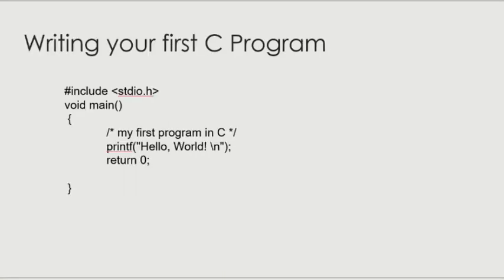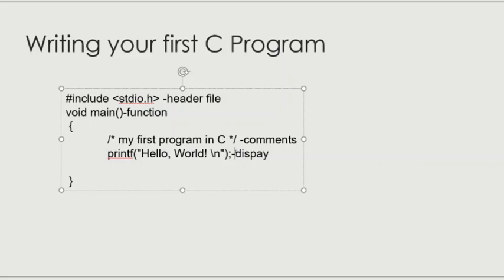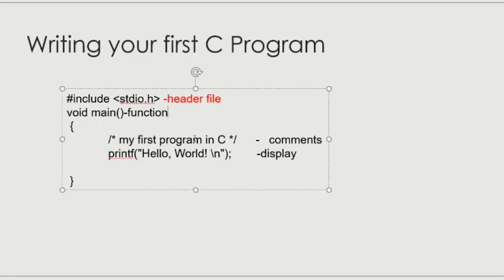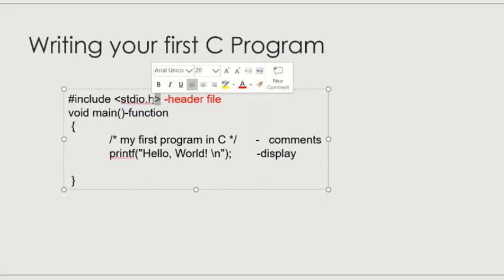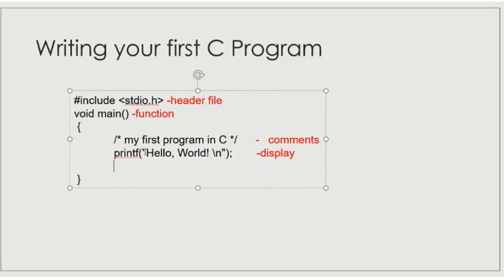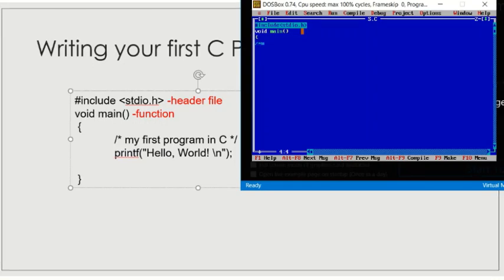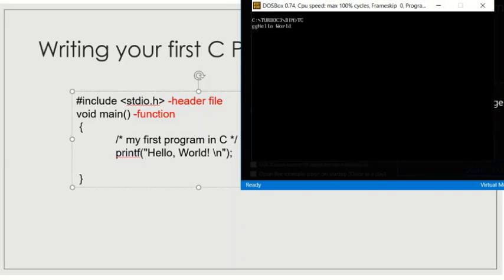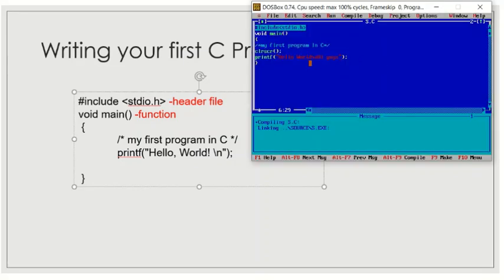Simple Program in C-Tamil &English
Beginners in C-Bilingual -English and Tamil